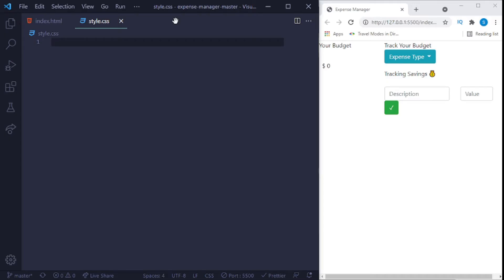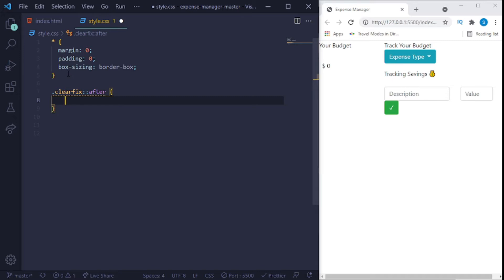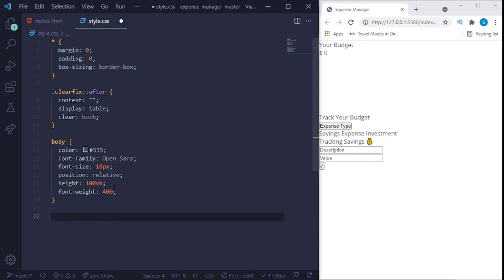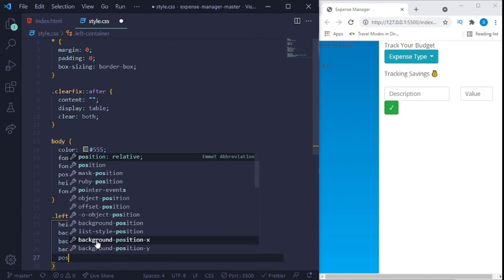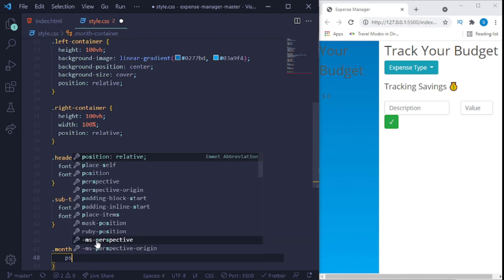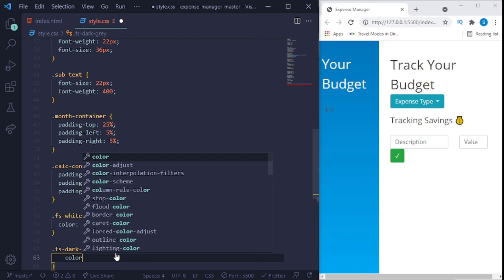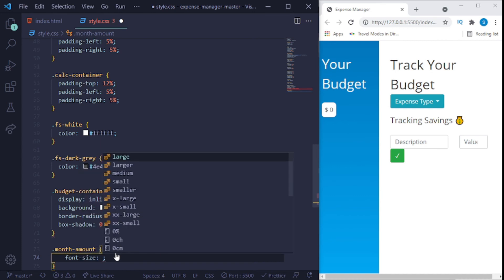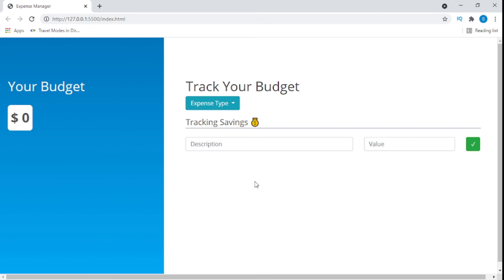Learn How to Create Budget Tracker using Javascript | Expense, Savings and Investment Part 1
In this video we are creating a Budget Tracker using Javascript | Expense, Savings and Investment Tracker app.
Building an Expense Manager is one of the best introductory JavaScript projects that every programmer should try.
So, let’s begin. This video assumes you have basic knowledge of HTML, CSS, Bootstrap 4, and JavaScript.